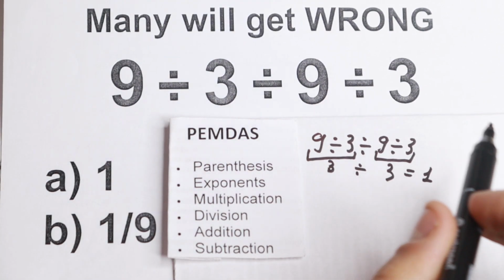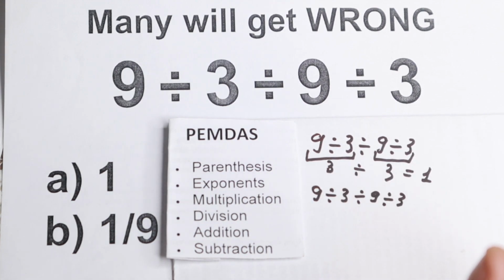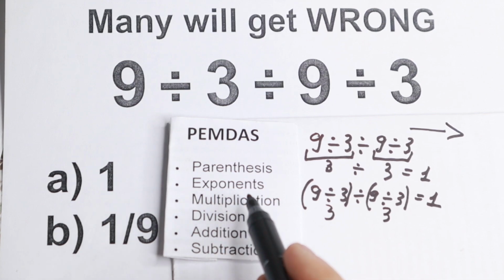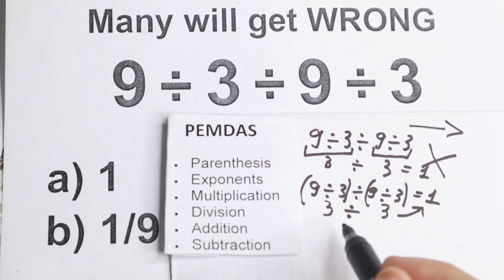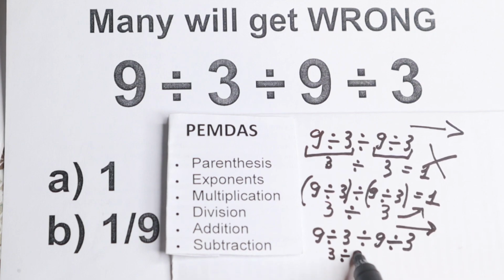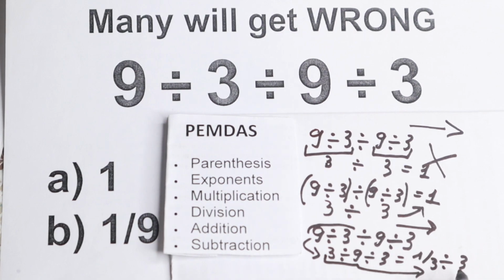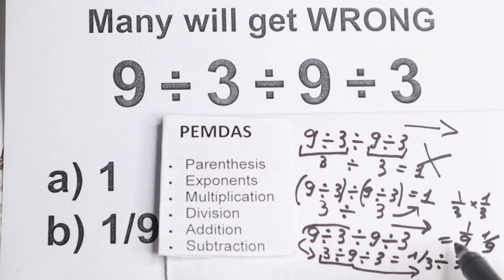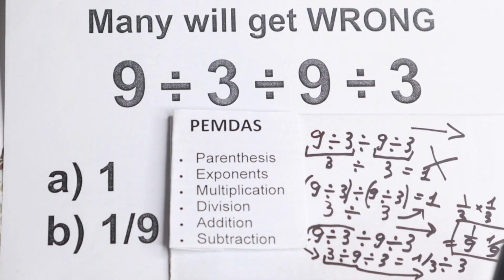Order of Operations | Many think they did this RIGHT but will be WRONG!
Hello!  A great math problem for You! You should learn this trick.  Thank You, for your support! Have a great day!

A great algebra question with different elements : order of operations, basic math, PEMDAS order.